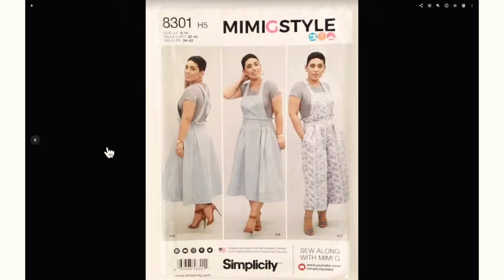How to Read a Pattern Envelope: From the Envelope to the Tissue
In this video I’m going to break down how to read a commercial sewing pattern envelope. I’m
Going to dive into three details of the envelope and into what the symbols on the pattern mean.
I’ve broken this video into three parts:
00:00 Intro
00:54 Part 1: Reading the tissue pattern envelope
13:06 Part 2: Reading the tissue pattern
29:33 Part 3: Laying out the tissue pattern on fabric
Musician: @iksonofficial

Musician: @iksonofficial